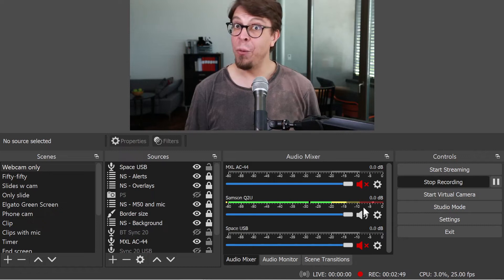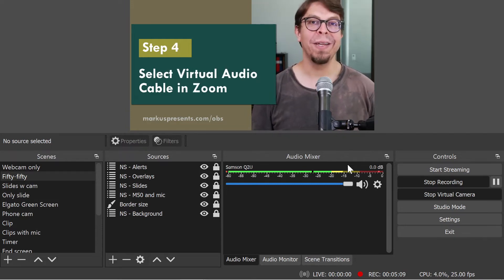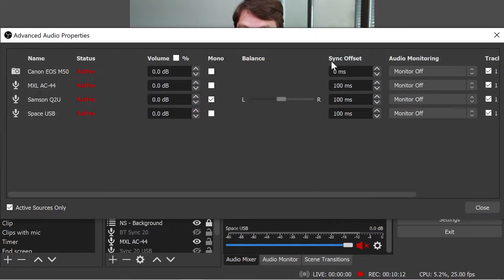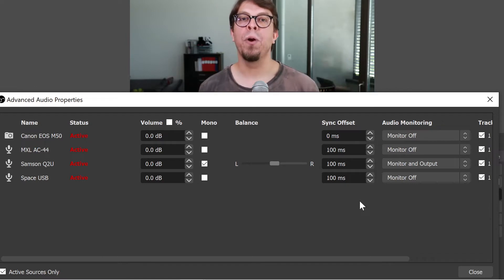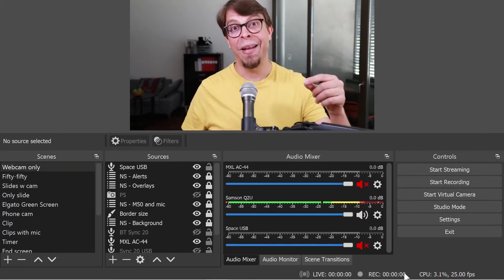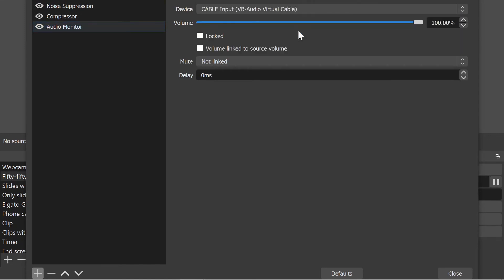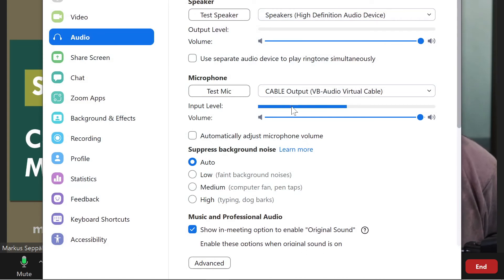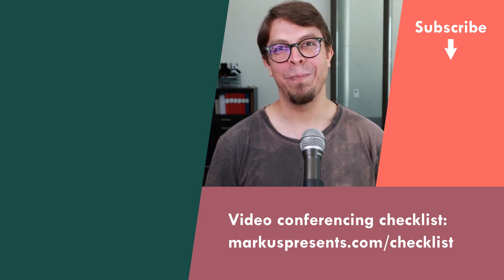OBS and Zoom audio out of sync? Solved for Virtual Audio Cable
Get audio from OBS Studio to Zoom with the Virtual Audio Cable! In this video, you will learn how to add a custom audio delay to fix sync issues from OBS to Zoom.

3️⃣ Video production software
OBS Studio:

4️⃣ Flexible slides in OBS Studio
My scene collection:

⌚ Sections in this video (REPEAT TITLE HERE):
0:00 | Start the OBS Virtual Camera
0:13 | Select Virtual Camera in Zoom
0:25 | Virtual Audio Cable
0:45 | Select Virtual Audio Cable in Zoom
1:05 | Virtual Audio Cable as monitoring device in OBS
1:40 | Video and audio out of sync
2:18 | Reverse settings
2:48 | Duplicate audio
3:02 | OBS Audio Monitor plugin
3:28 | Configure Audio Monitor filter
4:03 | Virtual Audio Cable input in Zoom
4:20 | Copy my slide layout
4:41 | More Virtual Audio Cable tips

🎤 About Markus Seppälä:
Markus Seppälä is a speaker, event host and stand-up comedian who brings fun to the corporate stage. A three-time TEDx speaker, Markus draws on his 13 years in executive compensation strategy as well as his insights from the comedy stage to engage diverse audiences with humor and enthusiasm. Markus is based in Basel, Switzerland where he produces comedy shows under the brand Comedy Basel.